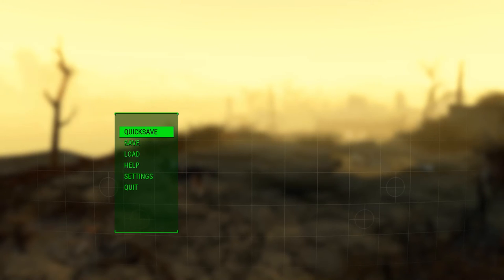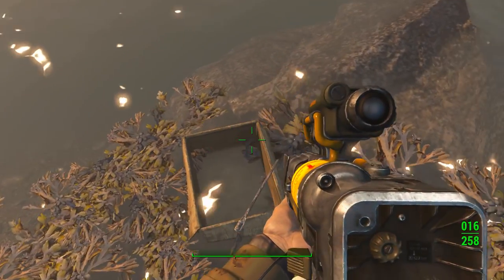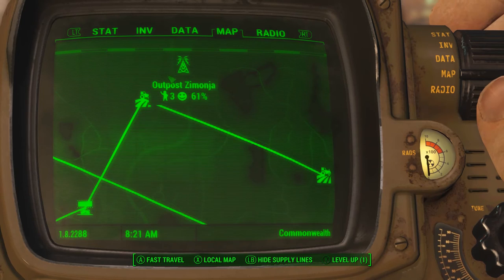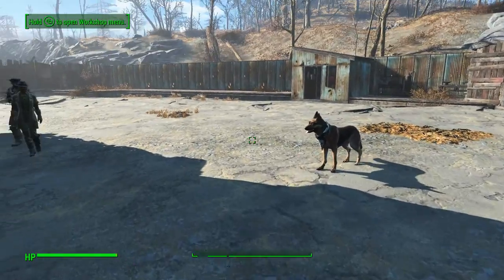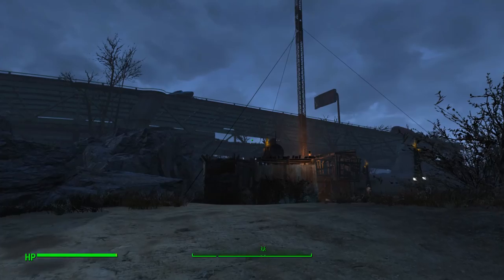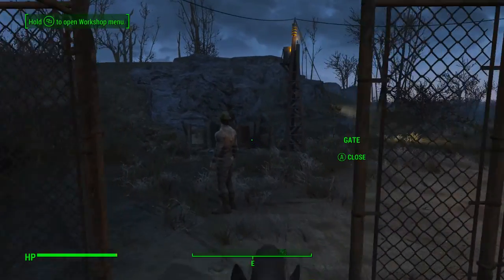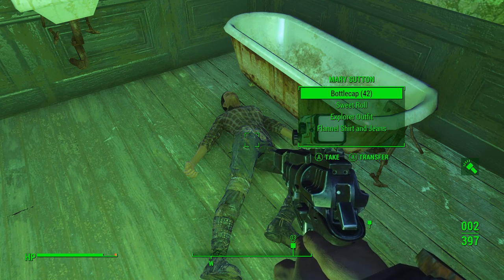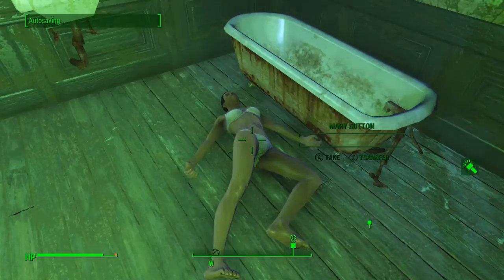Fallout 4 | Water Wings | Episode 27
Another potential location for a settlement takes us to Taffington Boathouse, what will we find?